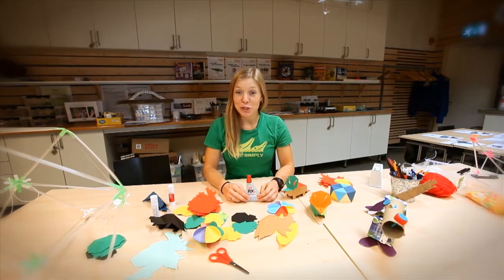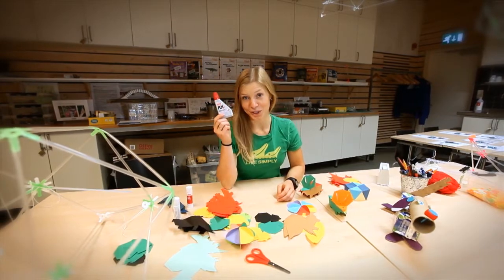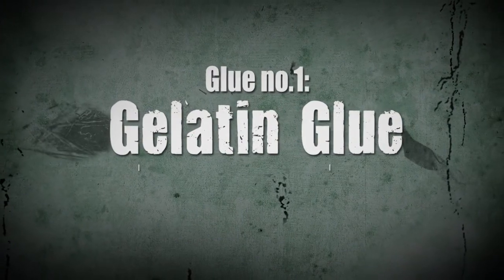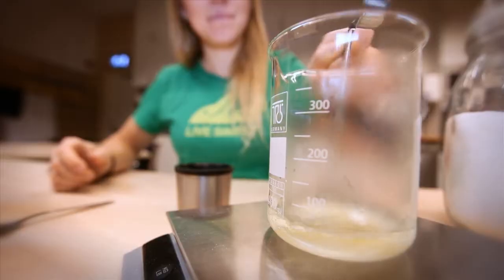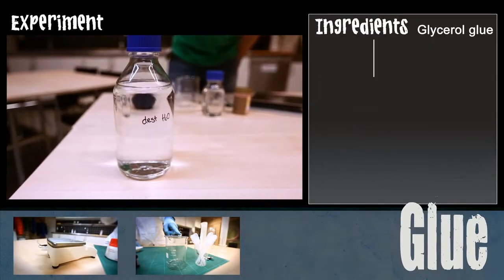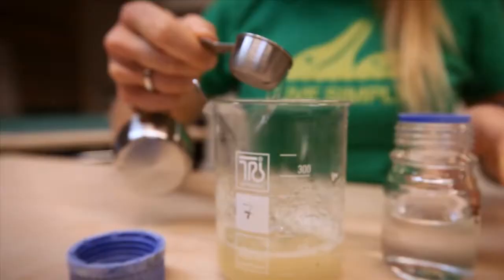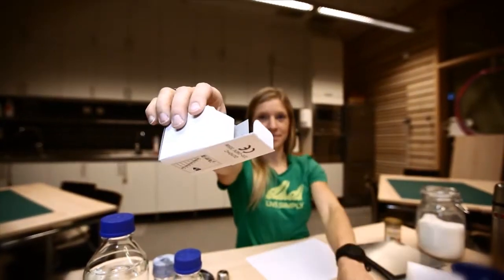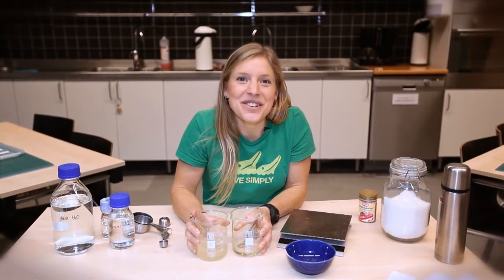Make glue!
Learn how to make your own glue in this simple chemistry experiment that you can do at home!